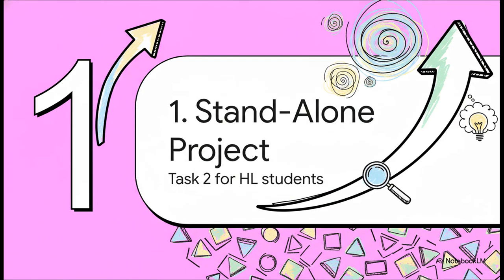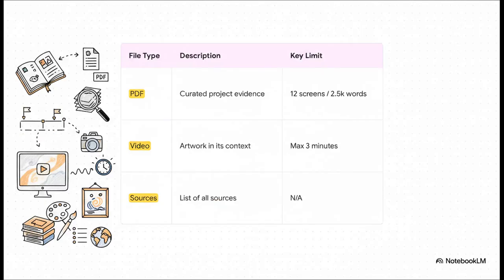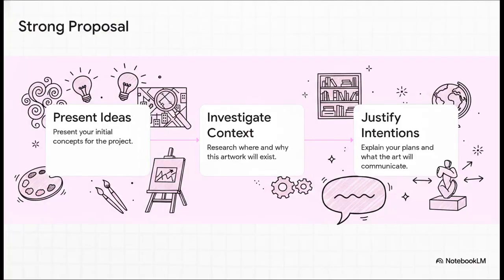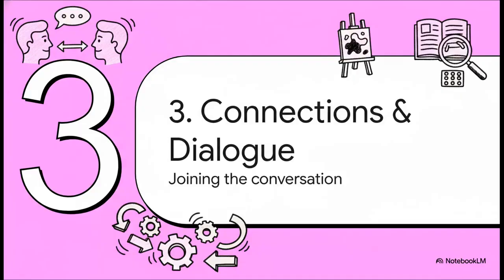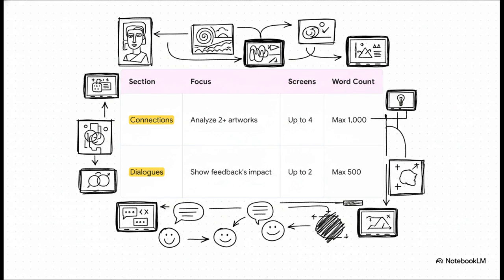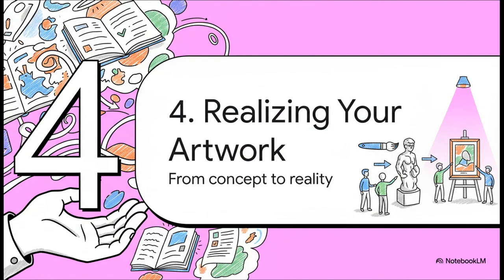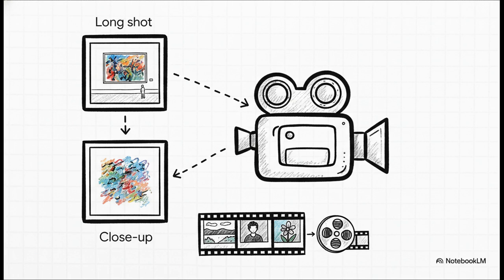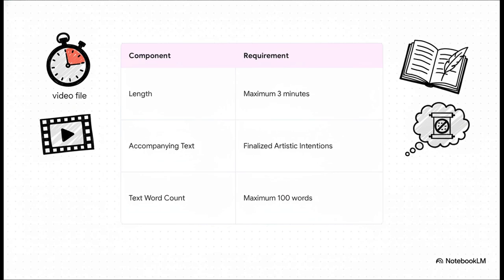IB Visual Arts HL Artist Project (First Assessment 2027)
Starting IB Artist Project Task? Here, Notebook LM help us! Recap from 3 documents: Visual Art Guide, Visual Art Teacher Support Material, and Frequently Asked document